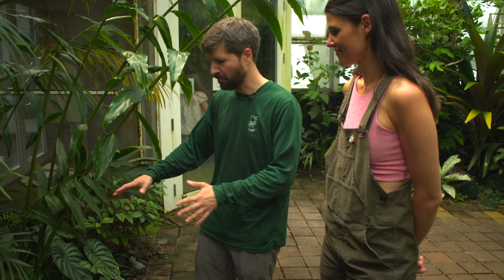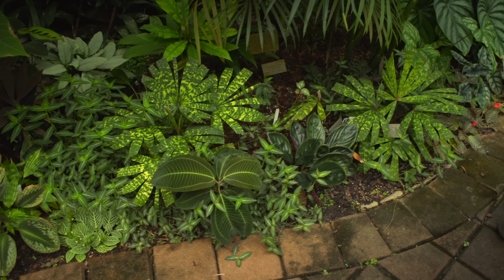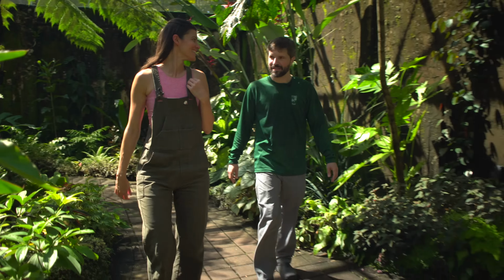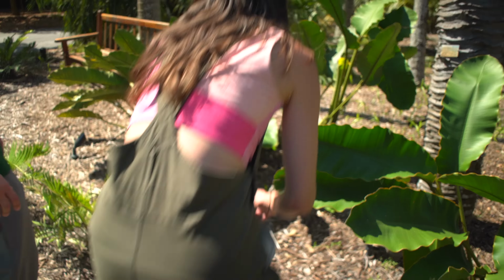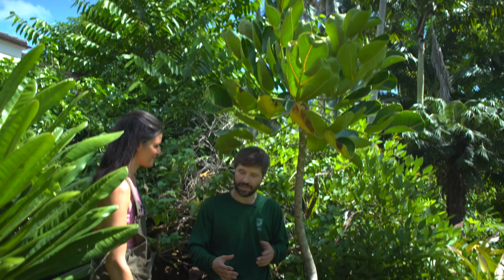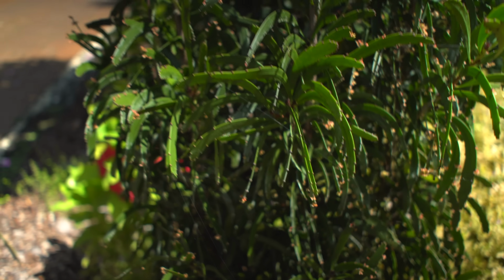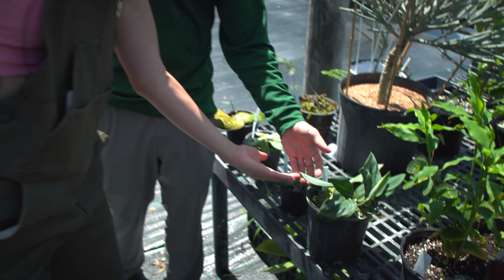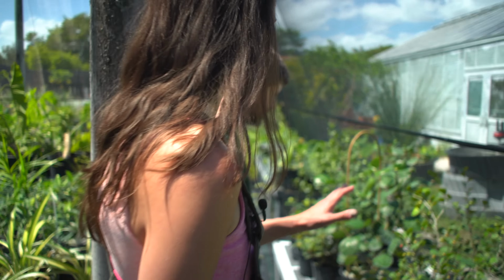Same plant but different variation or form: What gives? — Ep 181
Chad Husby from Fairchild Tropical Botanic Garden returns with a tour focusing on plants that are the same species but have different varieties and forms.

Just a note: This video series was filmed last year—pre-coronavirus, so I'm grateful we have some more of these Field Trips to run during a time when many are not traveling.